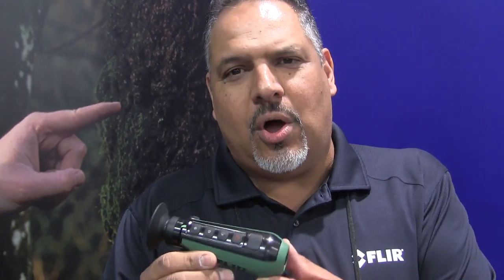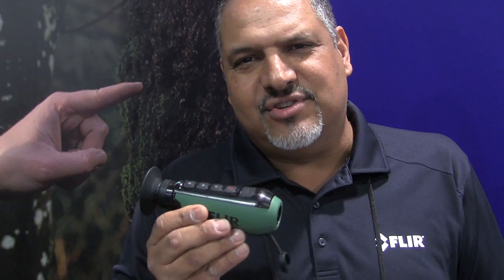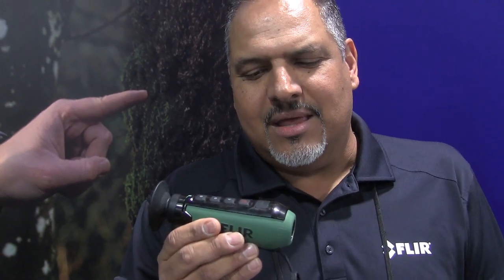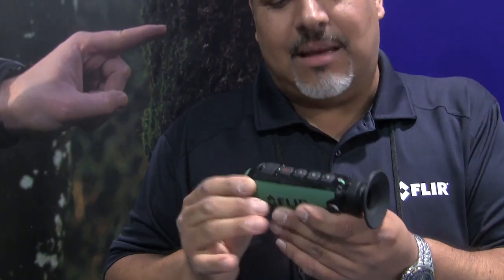FLIR Thermal Imaging at 2016 SHOT Show